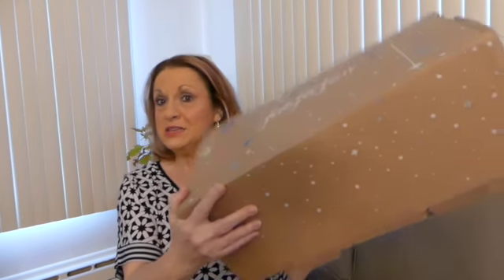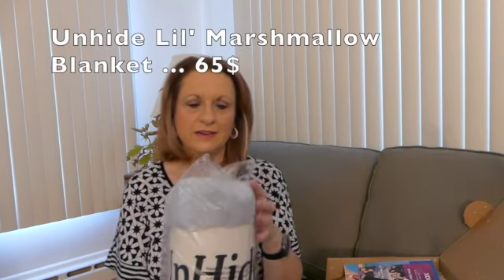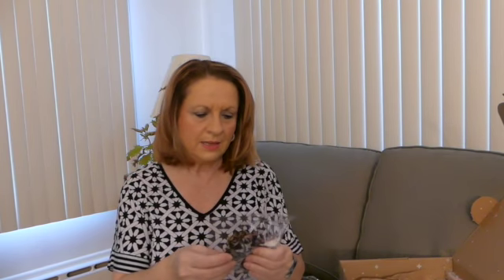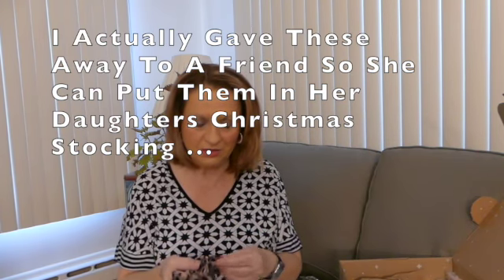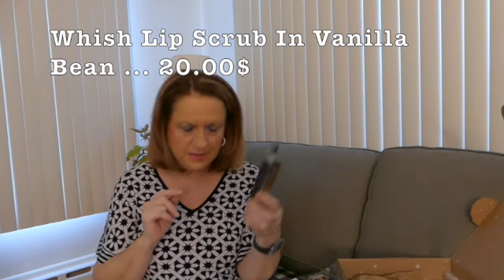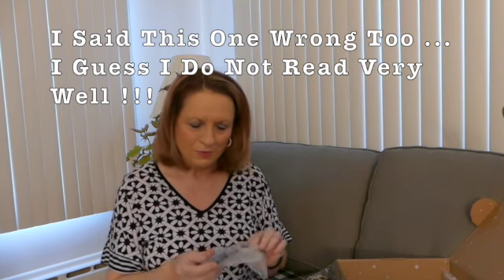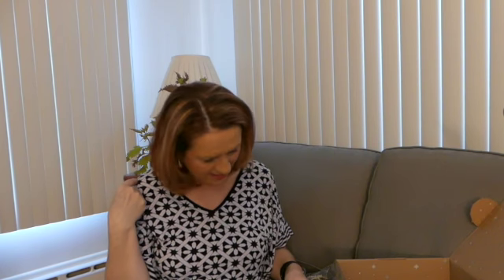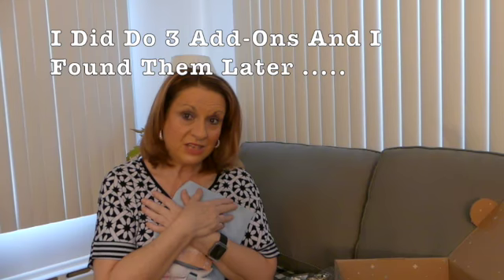FabFitFun Winter 2020 SD 480p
Thank you for tuning in. I appreciate YOU. Use my code and treat yourself to a box !!! You deserve it !!! @fabfitfun fabfitfun fffgiveaway winterbox FabFitFun Winter 2020 Unboxing